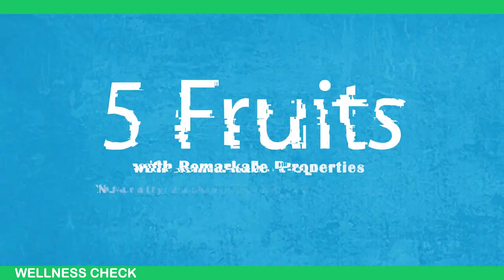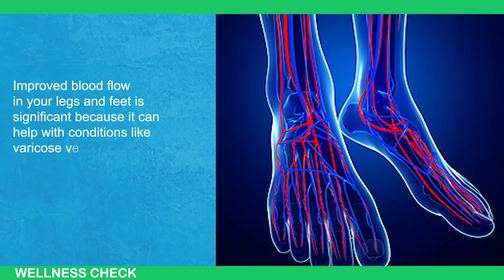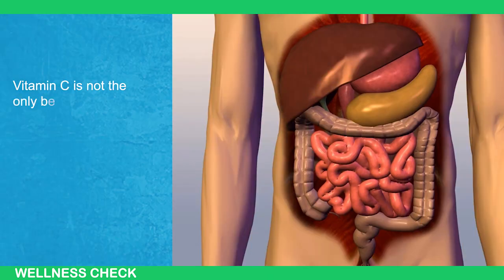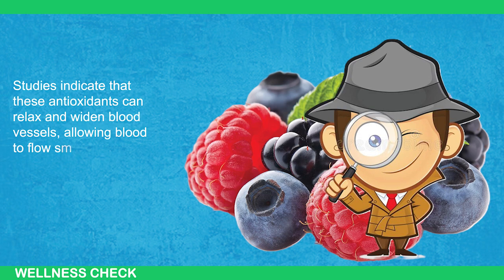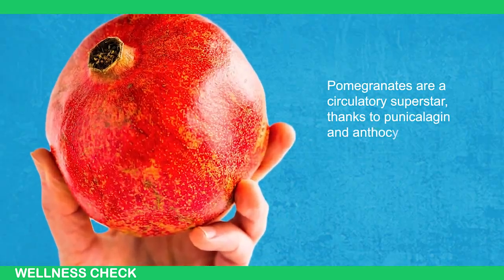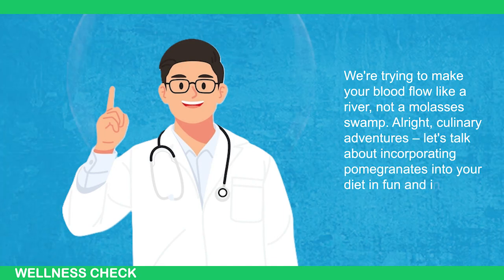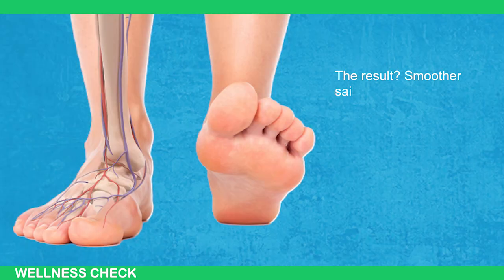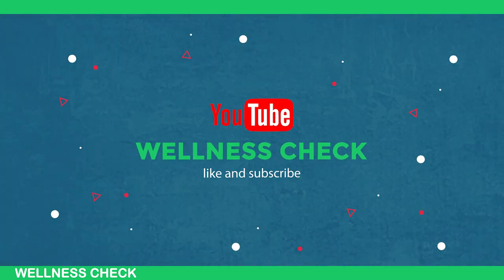ALWAYS CRAMPS? 5 Fruits to Fix Blood Circulation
5 Fruits to Fix Blood Circulation in Legs and Feet

Are you struggling with poor blood circulation in your legs and feet? In this video, we’ll explore 5 incredible fruits that can help naturally enhance blood flow and improve circulation. Packed with vitamins, antioxidants, and essential nutrients, these fruits not only taste delicious but also offer remarkable health benefits.

Learn how each of these fruits can promote better circulation, reduce inflammation, and support overall vascular health. Incorporating them into your diet could make a significant difference in how you feel!